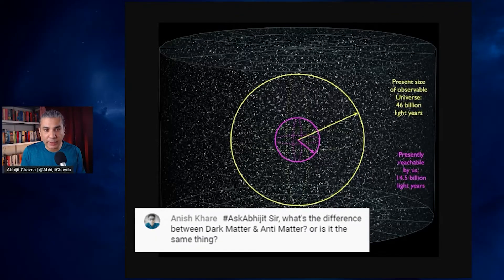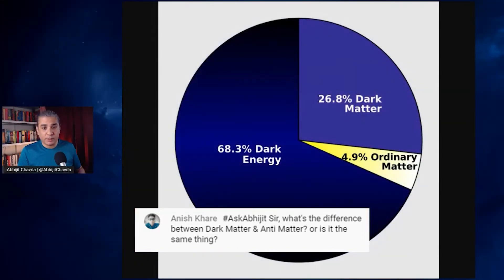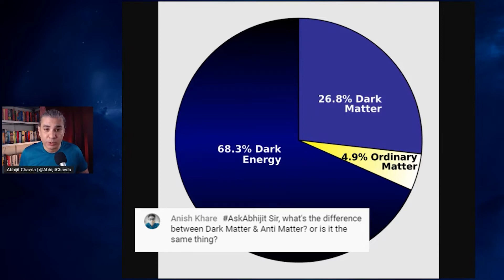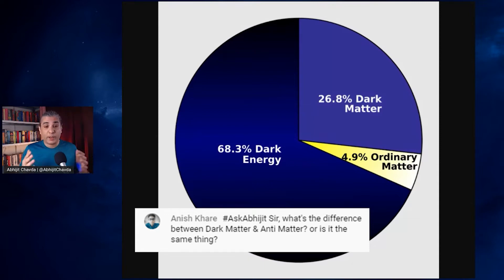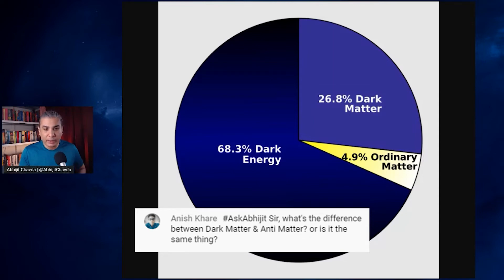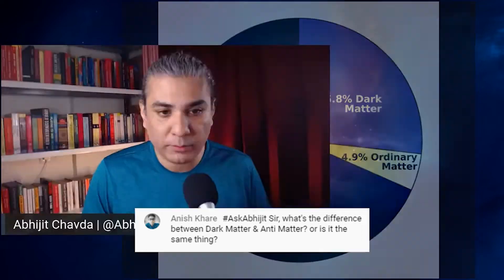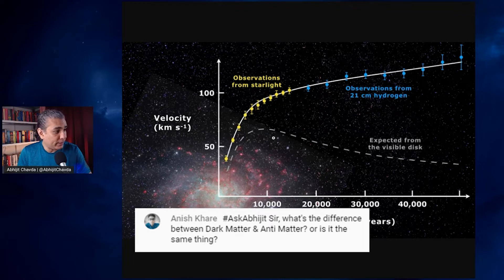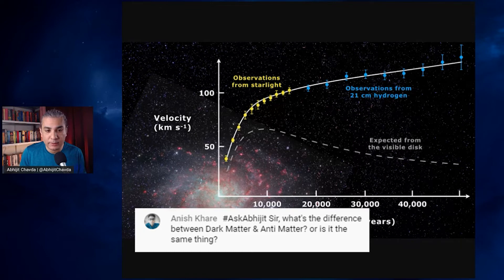Dark Matter, Anti-Matter, Dark Energy: What's The Difference?